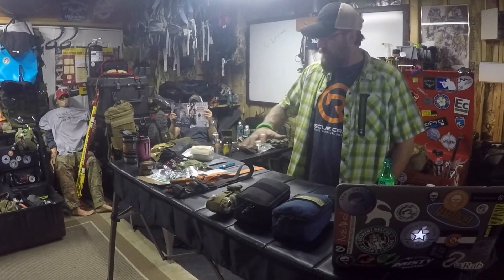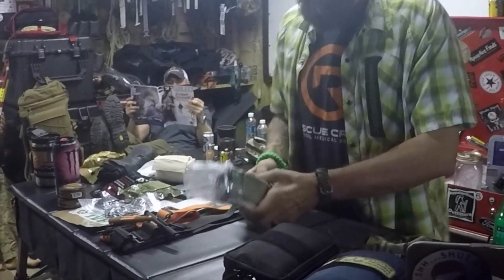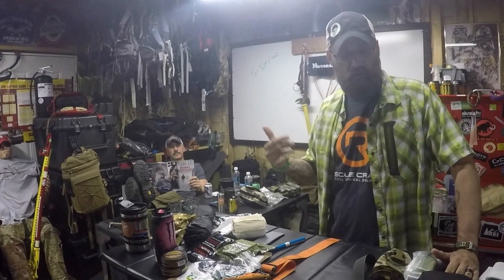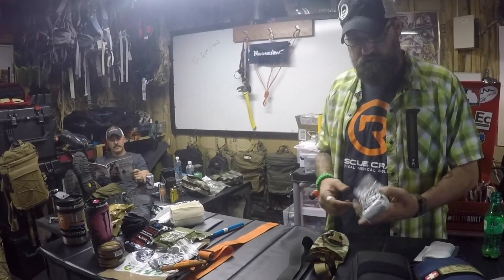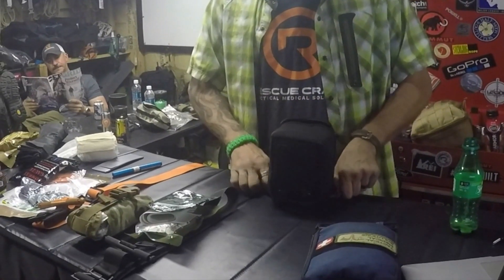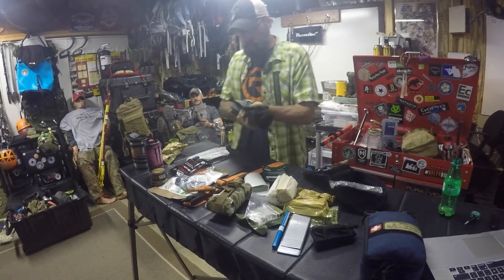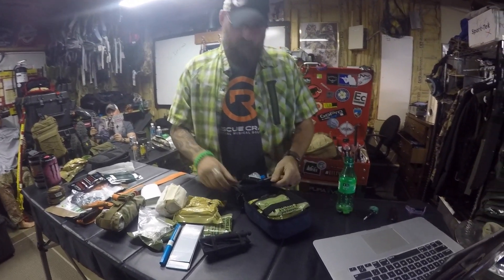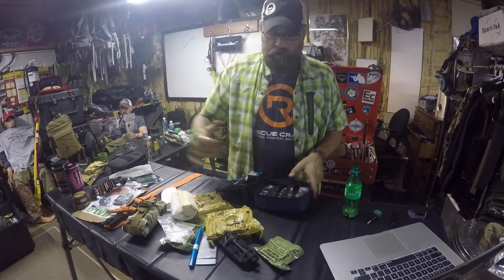Pimp My Kit Episode 2: Adding a little rescue to your IFAK